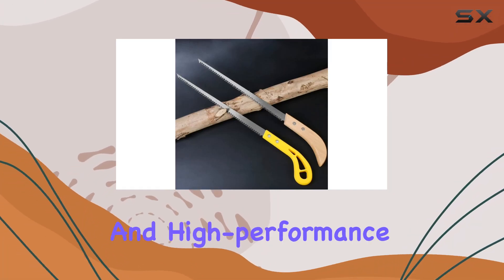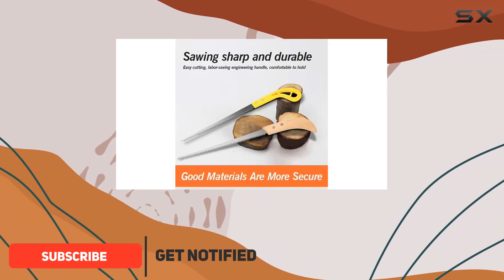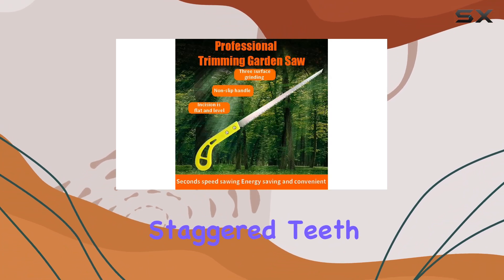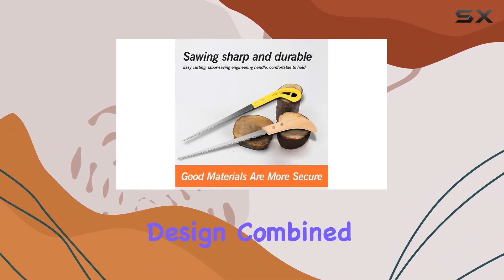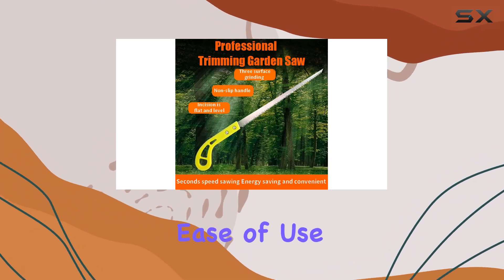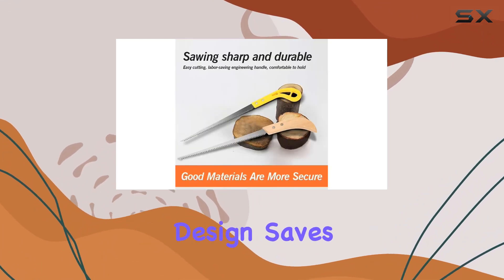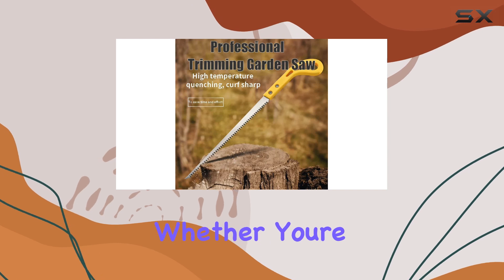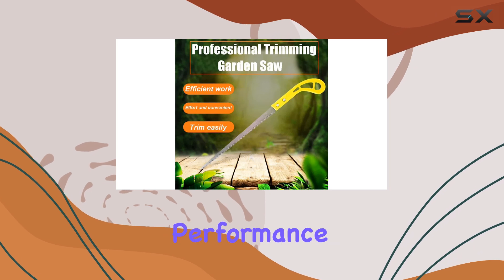Outdoor Portable Hand Saw: The Best Tool for Camping and Gardening!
0:00 Intro
0:06 Review

Things that we mentioned in this video:
Outdoor Portable Hand Saw, : B0BL89629S